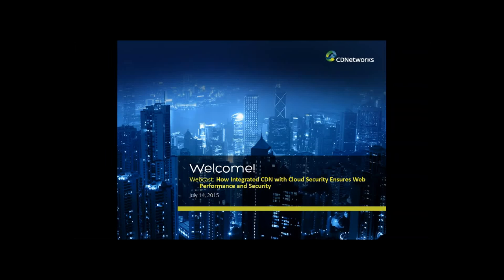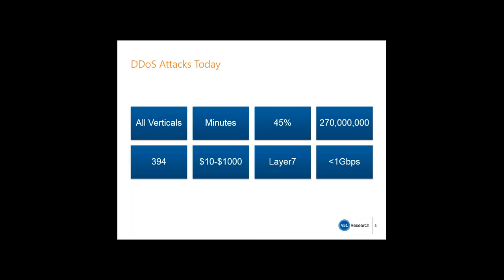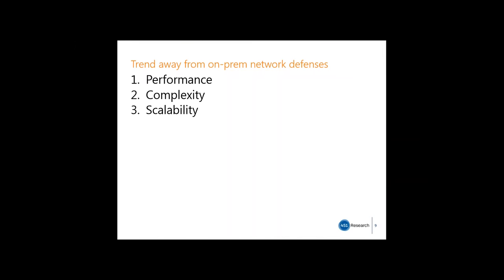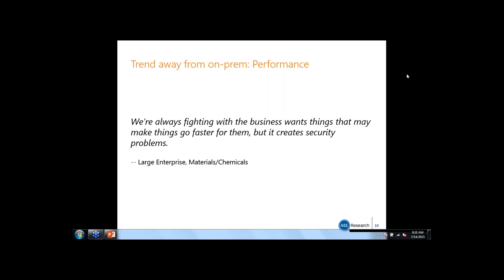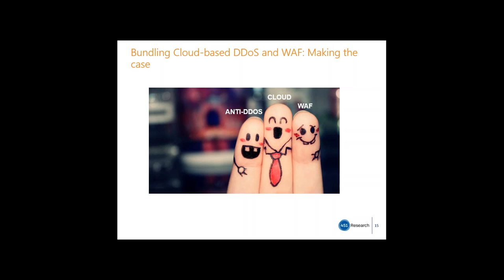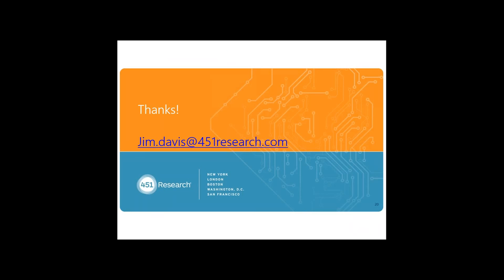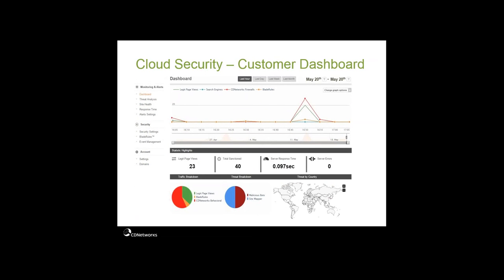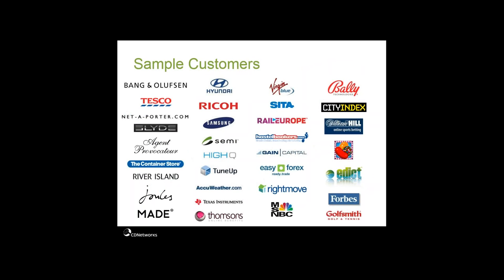How Integrated CDN with Cloud Security Ensures Web Performance and Security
Enterprises have traditionally tried to address network performance and security challenges separately. But traffic growth from sources such as mobile devices and public cloud services is constraining enterprise networks; the problem is being magnified by the increasing size and frequency of attacks on network infrastructure.

In this webcast, 451 Research analyst, Jim Davis, will show us how providing these formerly separate functions as services from the cloud can help increase both network performance and security while reducing complexity and management costs. You will also learn about CDNetworks’ newly launched Cloud Security fully integrated with intelligent, next generation, behavioral based Web Application Firewall (WAF) technology and DDoS mitigation.